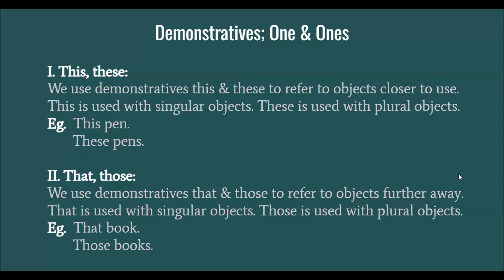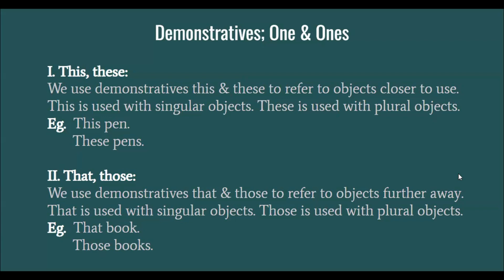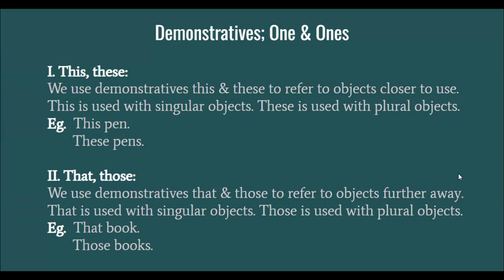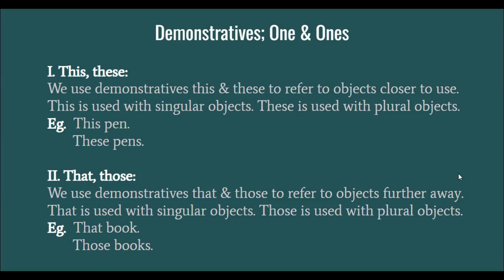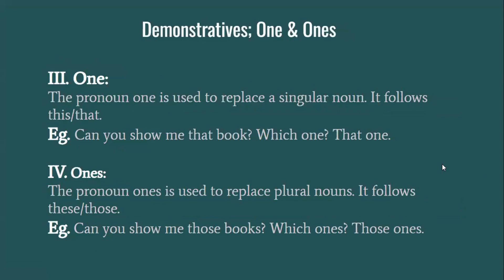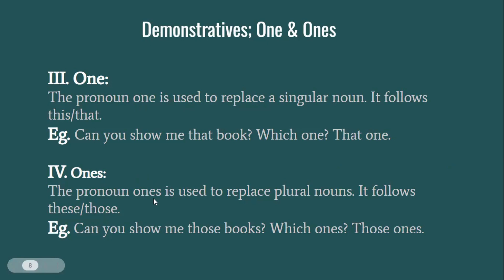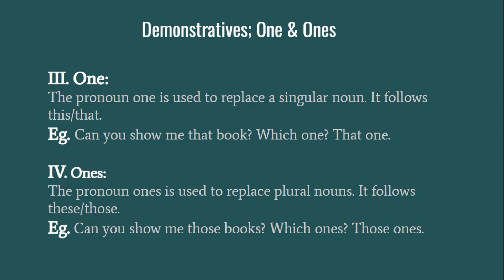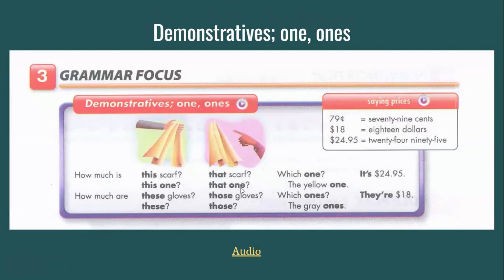Demystifying Demonstratives: Mastering 'One' and 'Ones' in English [2023]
👉 Confused about when to use 'one' and 'ones'? Look no further! Uncover the secrets behind these essential demonstratives with our in-depth tutorial. 📚 Whether you're a grammar enthusiast or a language learner seeking clarity, this video is your key to mastering demonstratives.

In this enlightening video, we dissect the nuances of using 'one' and 'ones' with precision. Whether you're a beginner building foundational skills or an advanced learner aiming for linguistic finesse, this tutorial is tailored for you.

🔑 Key Insights Covered:
✅ Grasping the Functions of 'One' and 'Ones' as Demonstratives
✅ Understanding Singular and Plural Contexts
✅ Navigating Conversations and Written Expressions
✅ Enhancing Communication Skills with Practical Examples
✅ Pro Tips for Fluent Language Usage

Mastering demonstratives is pivotal for clear communication. Elevate your language proficiency for effective conversations, writing tasks, and expressing preferences.

🚀 Ready to unravel the mystery of 'one' and 'ones'?

🌟 Explore More Language Brilliance:
Looking for a treasure trove of language insights? Our channel offers a plethora of tutorials to propel you towards linguistic excellence!